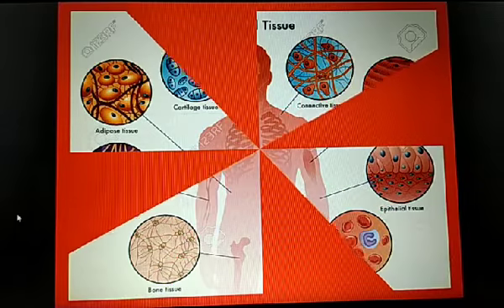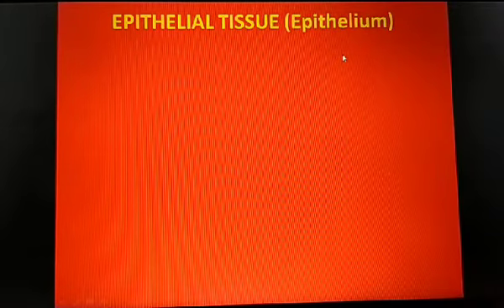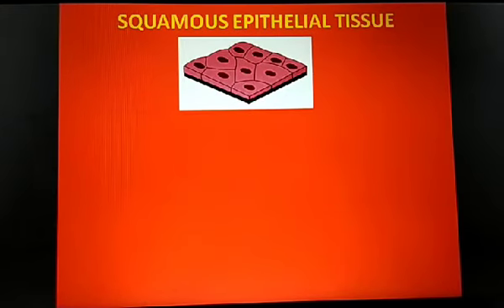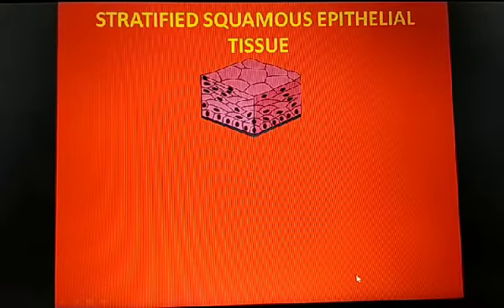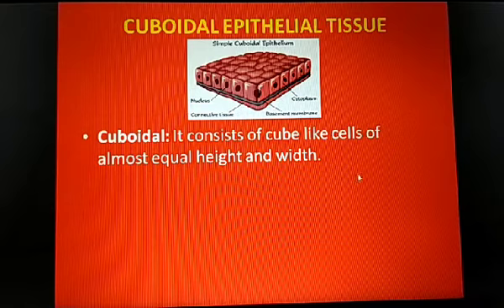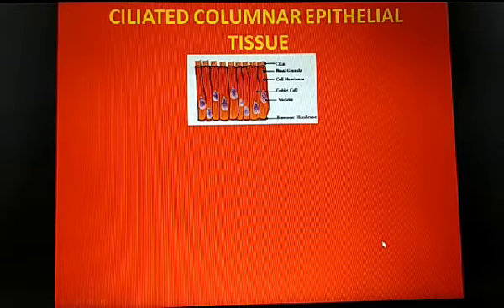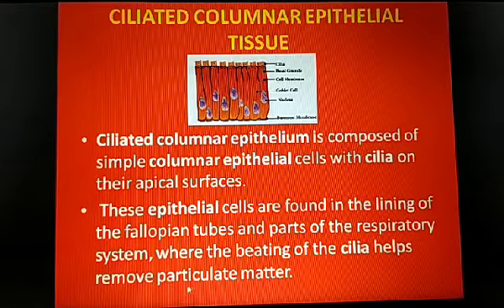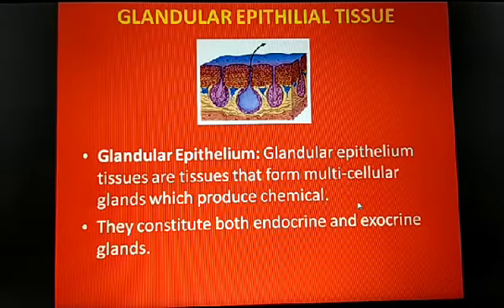Epithelial Tissues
Topic from Class 9 Science